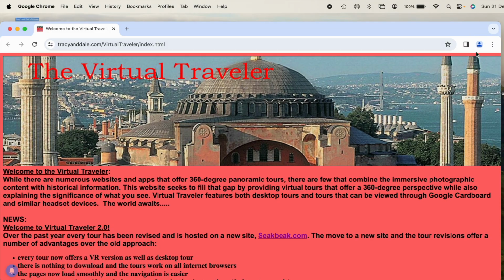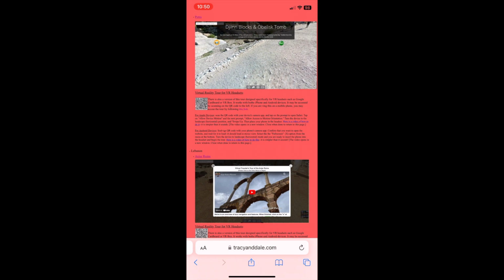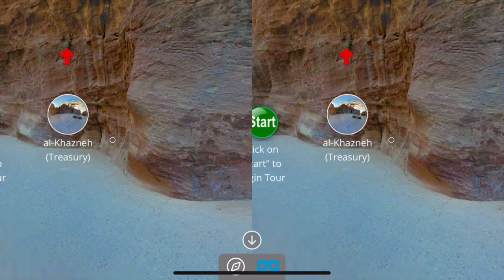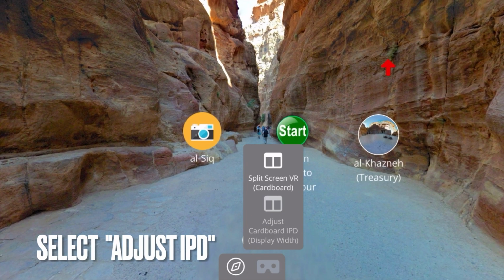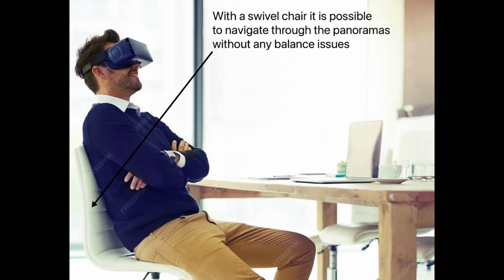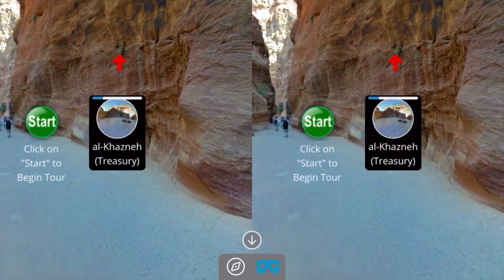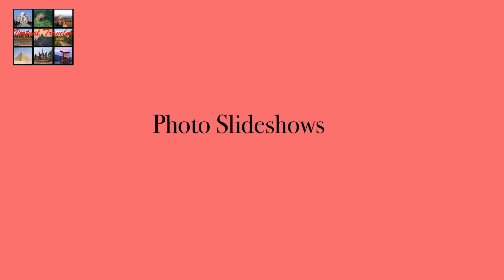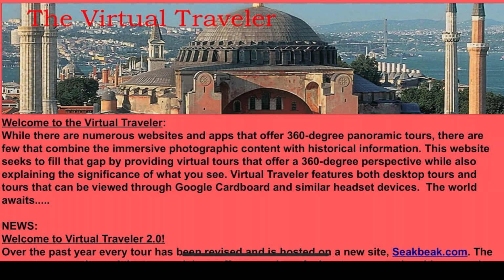How To's #4: VR Headset Tours-Best Practices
This video explains how best to take the VR headset version of Virtual Traveler's tours.